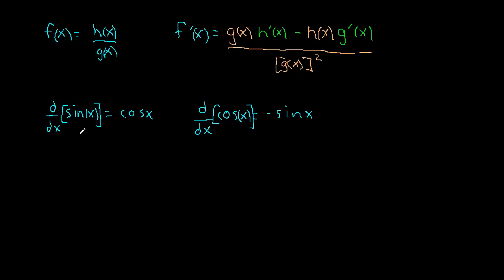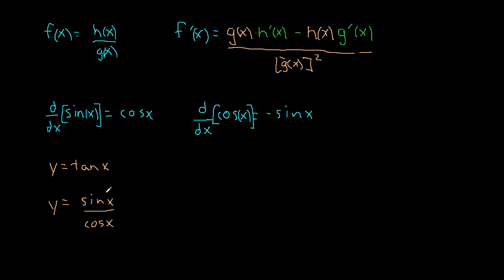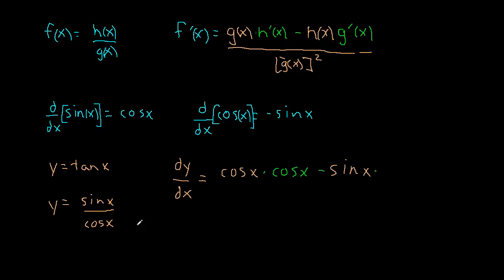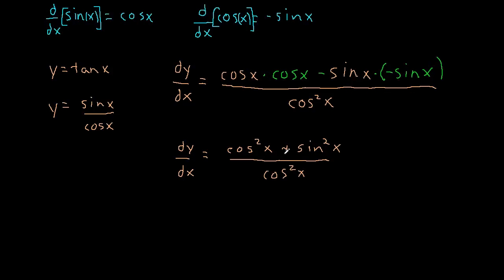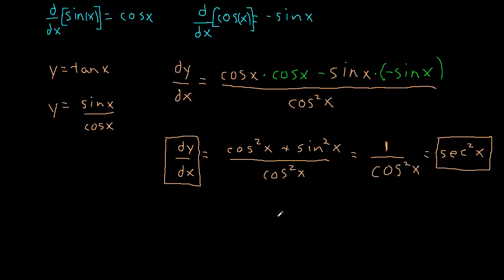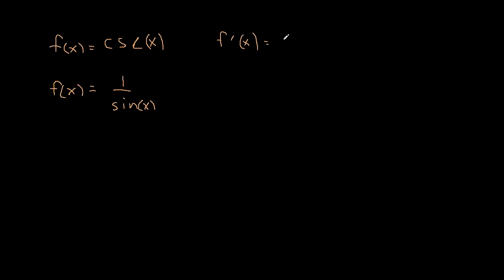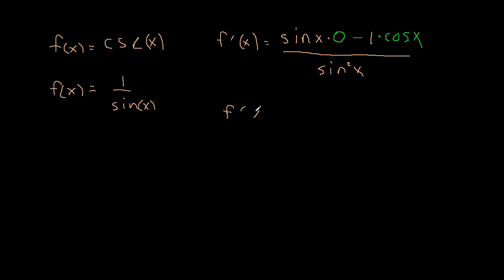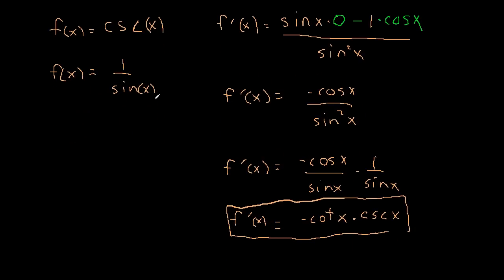The derivative of tan(x)